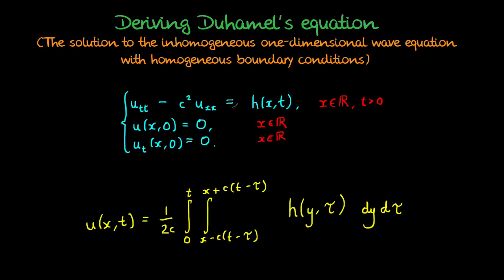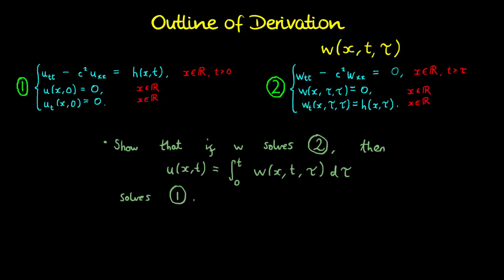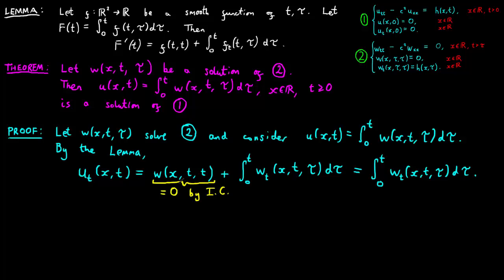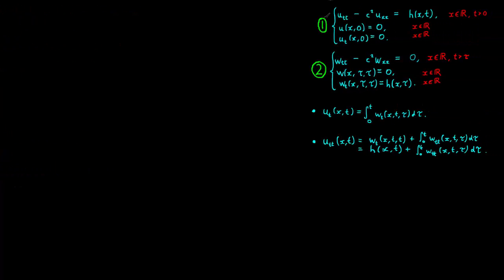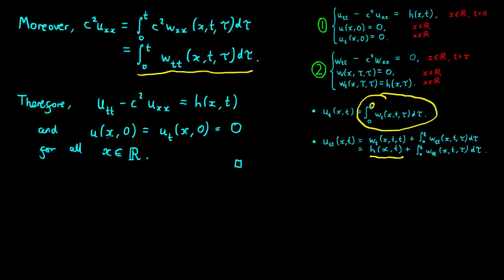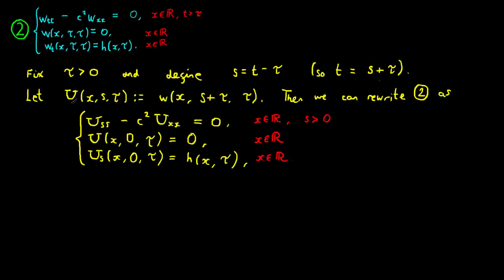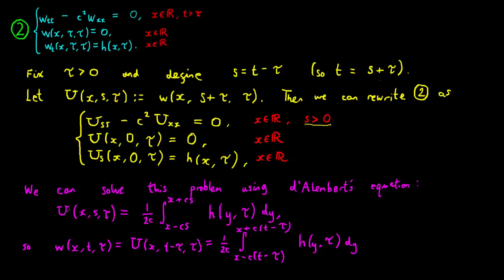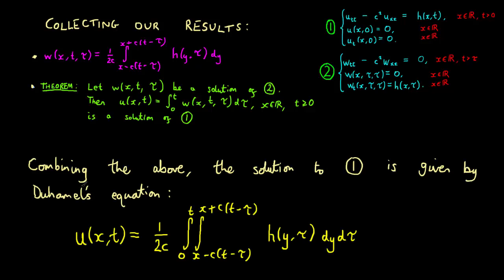Wave equation: Deriving Duhamel's Equation